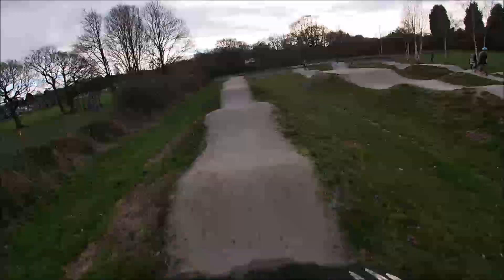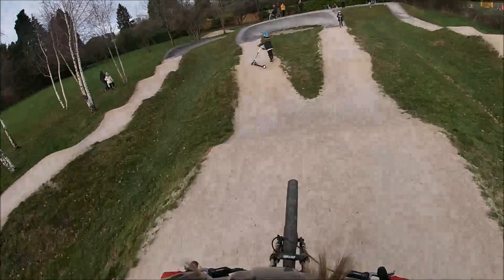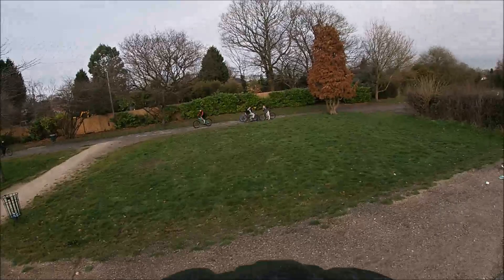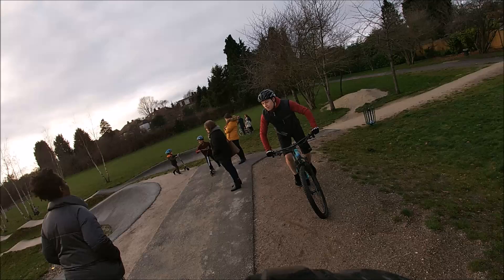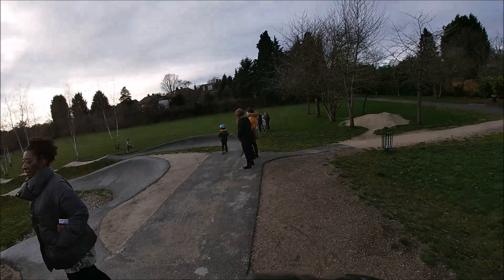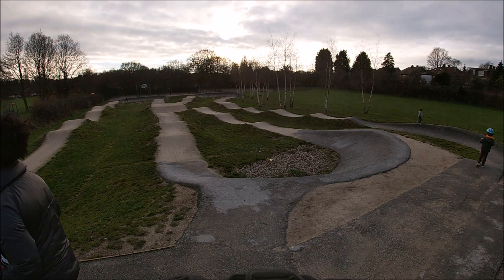DAY AT PUMP TRACK WITH NEW GOPRO CAMERA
so i decided to go to the pump track to try out my brand new gopro hero 7 whute and it is the best camera i have ever had.

here are all the links to my other channels and facebook page  and Instagram

always stay safe when out riding
AWAYS WEAR A HELMET

'VIP1019'

REMEMBER: RIDE HARD OR RIDE HOME

I am only a 17 year old boy who has a passion for motocross, mtb (mountain bikes), youtube, i race in downhill mtb